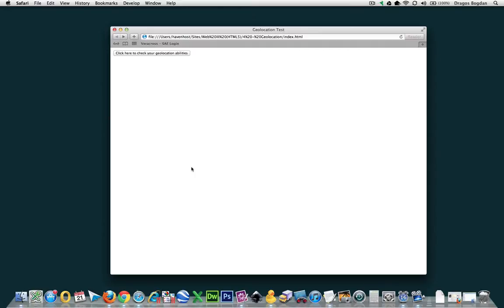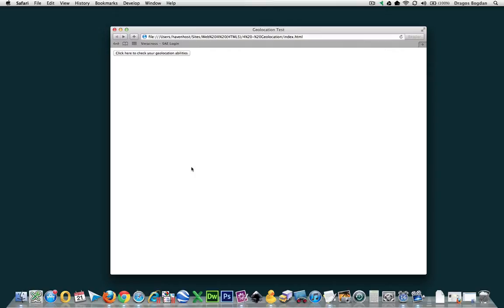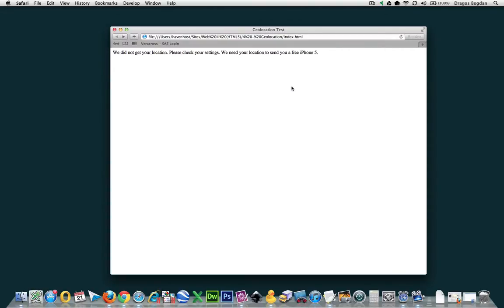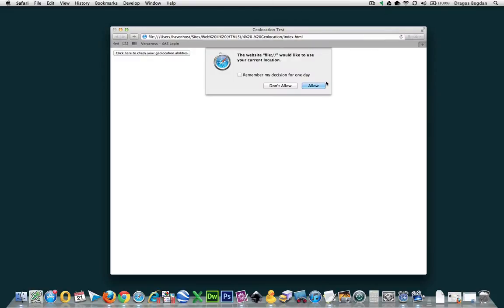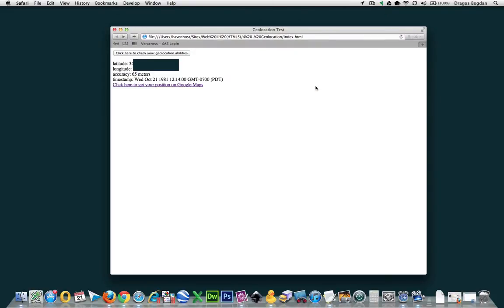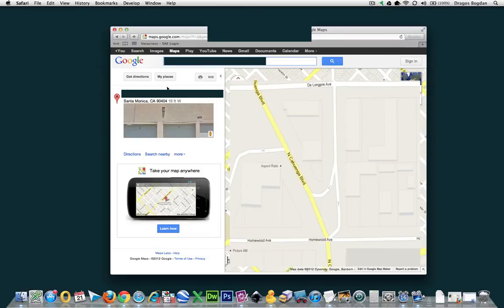(1/6) - Introduction to Geolocation Project - HTML5 Geolocation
This video will present a brief overview of the geolocation project.